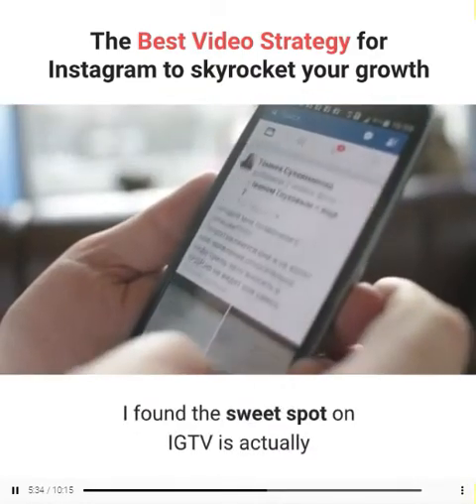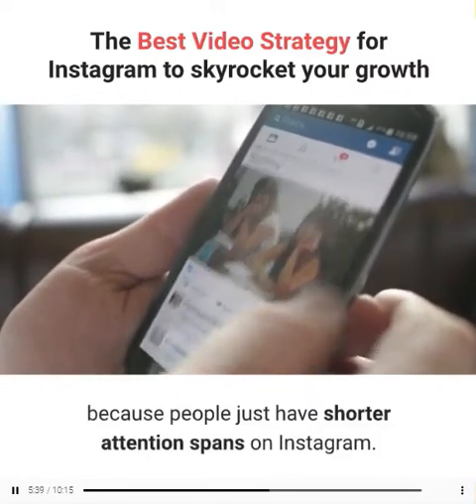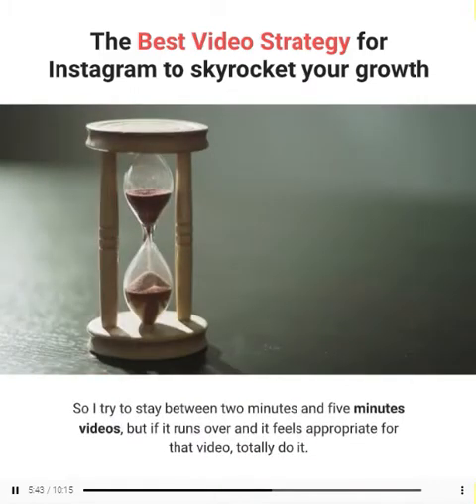The best video strategy for Instagram to skyrocket your growth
If you're only posting to the feed on Instagram, you're missing out on an opportunity, but I totally get it. When it comes to using video on Instagram, it can be overwhelming to figure out where to concentrate your energy.

A video is powerful. It builds an instant connection with your audience, often leading to an increase in engagement. This applies to Instagram as it's a social media platform and not just a blogging platform. Data shows that the 5-10 second video delay has a 100% positive ROI on re-considerations for key product features. This is why you need a good video strategy for your Instagram account if you want more followers and higher engagement. The key here is thinking about your Instagram goals in relation to your video marketing goals.

If you want your videos to do well on Instagram, then you need to get some advice from the pros. I know it can be hard to decide what type of video approach will work for your brand or project. Searching for """"best"""" videos won't give you results guaranteed so don't waste your time watching low-quality videos. Instead, use Instagram's search capabilities to look through a list of popular videos posted by bloggers and influencers around your industry. These accounts tend to be highly rated by users and contain valuable insights on how to grow your business through video.''

This video shows you the best way to use Instagram and Insta Stories to fast-track your business. Use what you learn in this video to grow your following, create more leads, make more sales, and completely crush it in your business ...

In this video, I'll be breaking down the main types of Instagram videos, Reels, IGTV, Lives, and Instagram Stories. I'll also be breaking down what to post on each, and how you can utilize them holistically together in your strategy.